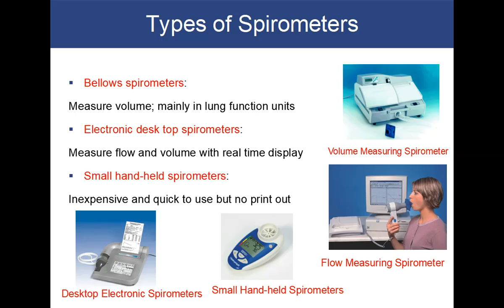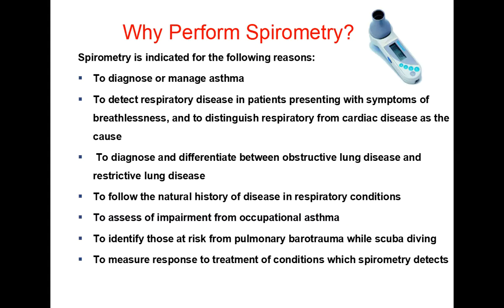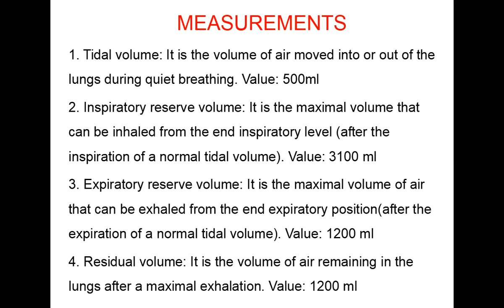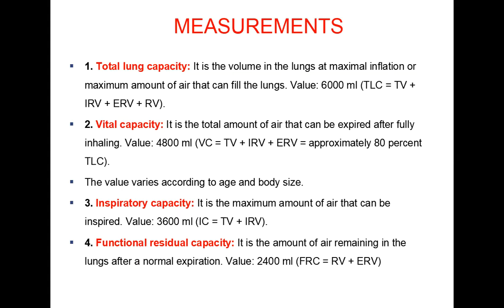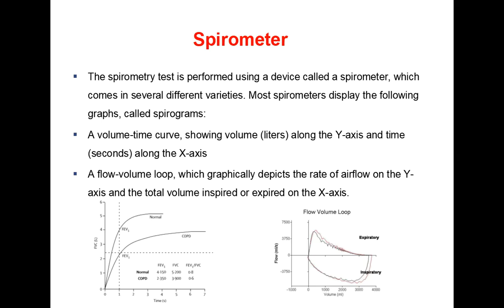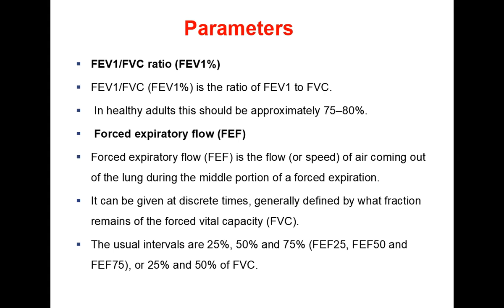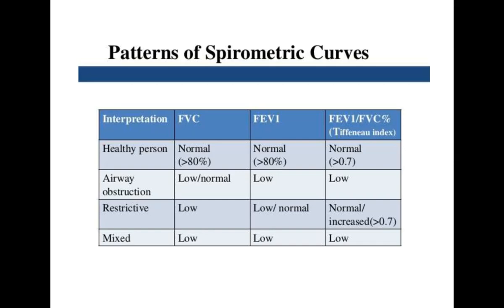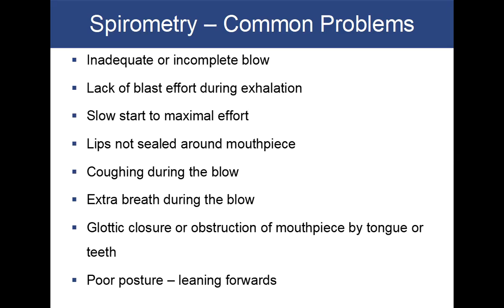Pulmonary Function Tests(PFTs) or Spirometry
Pulmonary Function Tests (PFTs) / Spirometry | Veterinary Physiology Lecture by Prof. Dr. Allah Bux Kachiwal

In this educational lecture, Prof. Dr. Allah Bux Kachiwal, Professor, Department of Veterinary Physiology & Biochemistry, Faculty of Animal Husbandry & Veterinary Sciences, presents a detailed overview of Pulmonary Function Tests (PFTs) / Spirometry and their importance in understanding respiratory physiology and lung function.

This lecture covers the principles, procedure, interpretation, and clinical significance of spirometry, including assessment of lung volumes, capacities, airflow, and respiratory disorders. It is highly beneficial for DVM, Veterinary, Medical, Biological Sciences, and Allied Health students, as well as researchers and clinicians interested in respiratory physiology.

📚 Topics Covered:
✅ Introduction to Pulmonary Function Tests (PFTs)
✅ Spirometry and its Principles
✅ Lung Volumes and Capacities
✅ Measurement of Respiratory Parameters
✅ Obstructive vs Restrictive Lung Diseases
✅ Clinical Applications of Spirometry
✅ Interpretation of Spirometry Results

🎓 Presented By:
Prof. Dr. Allah Bux Kachiwal
Professor
Department of Veterinary Physiology & Biochemistry
Faculty of Animal Husbandry & Veterinary Sciences (FAH&VS)
Sindh Agriculture University, Tandojam, Pakistan